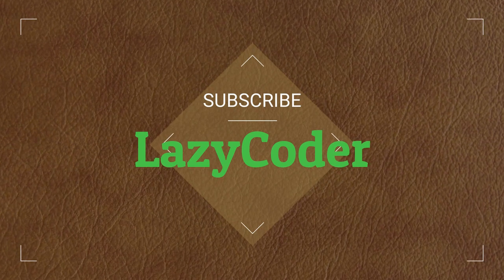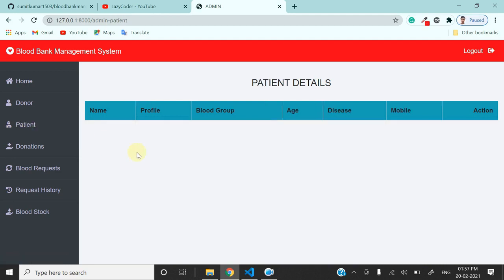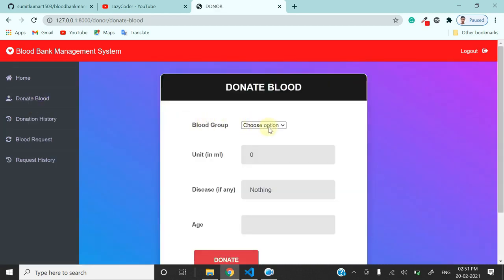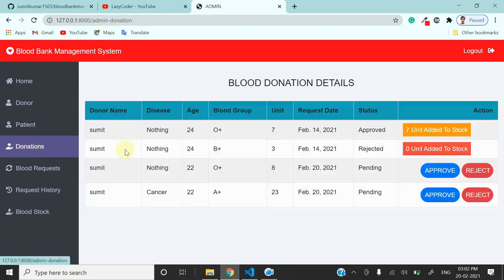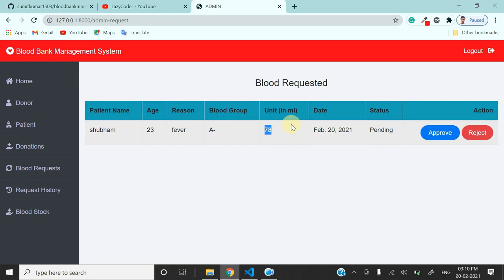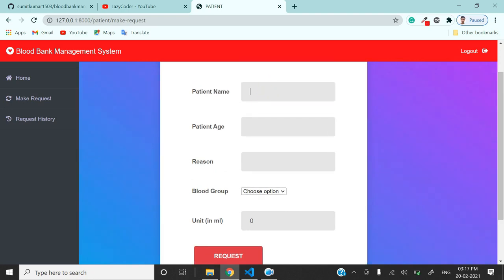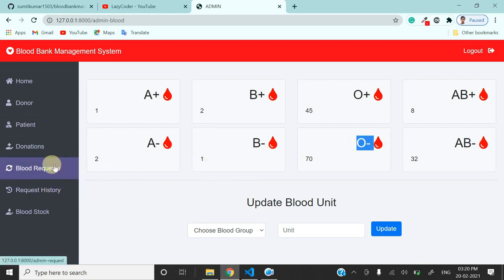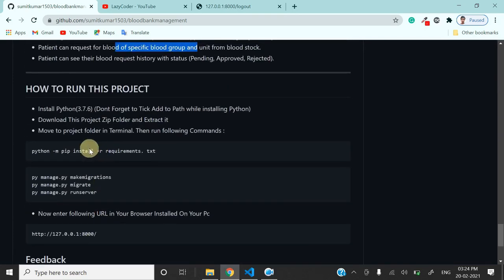Blood Bank Management System 2023 FREE SOURCE CODE H&B